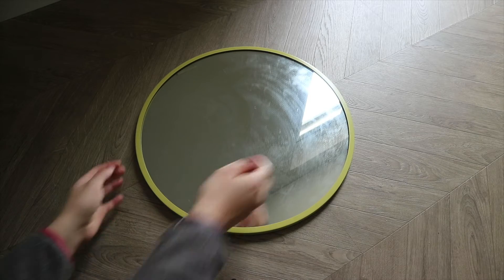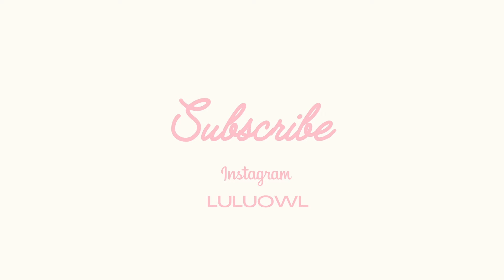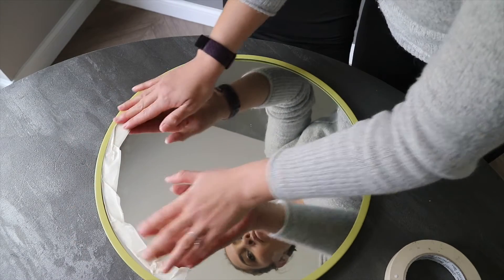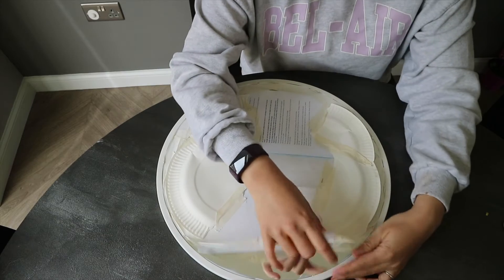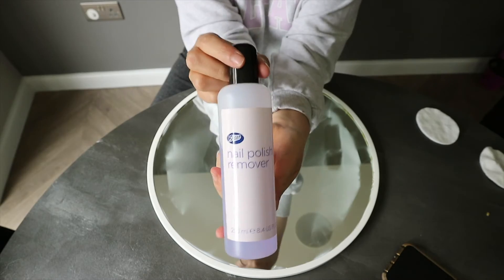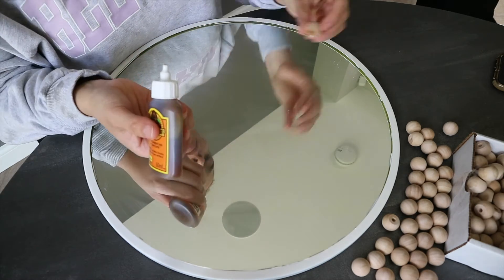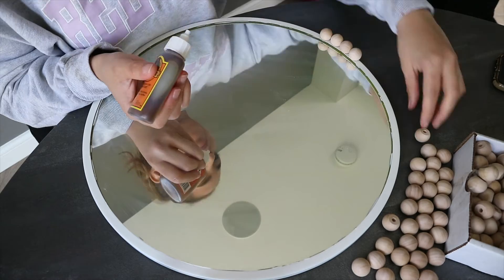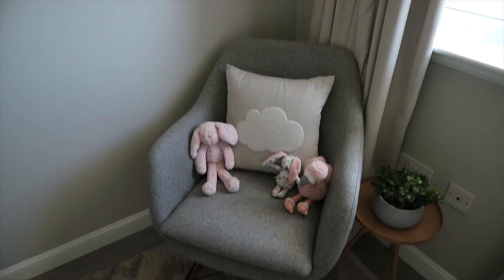DIY WITH ME | From Drab to Fab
Celines nursery needed a touch of style so I decided to DIY a mirror I found on clearance.Stay tuned to watch me turn this mossy green mirror into a beautiful beaded one!